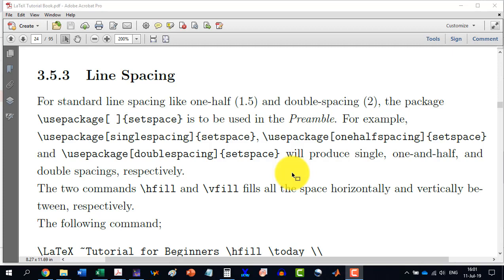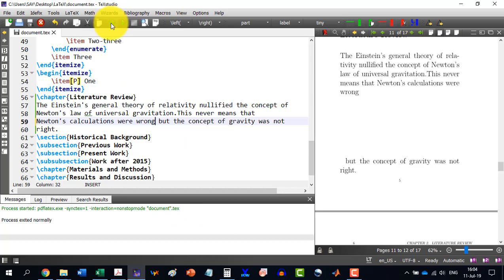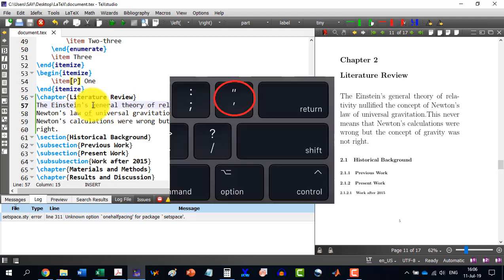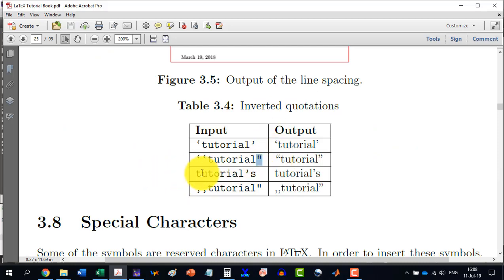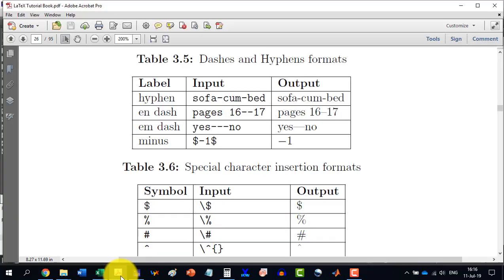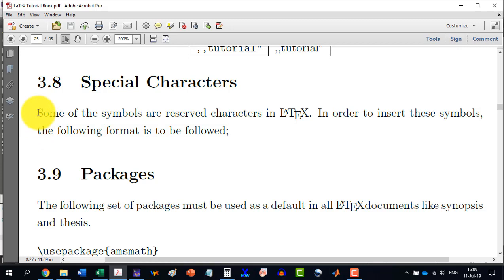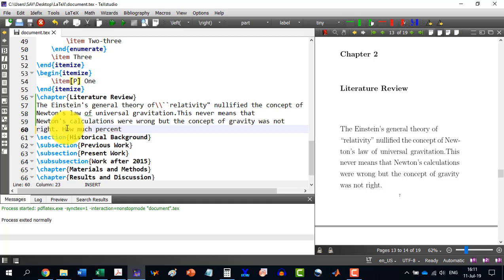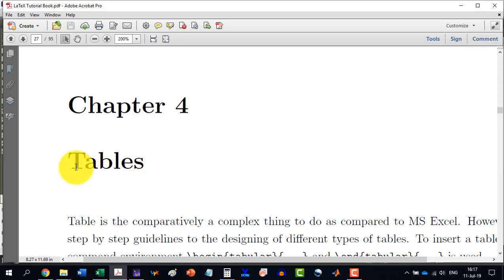How to do line spacing, one half and double spacing in LaTeX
0:00 How to do line spacing, one half and double spacing in latex
3:06 Quotation marks in latex
6:13 Dashes and hyphens in latex
9:26 Special characters in latex

latex tutorial lecture
line spacing single onehalf double
font styles and spacing in latex
spacing/lengths in latex
latex footnotes, paragraph, line spacing margin notes

How to do line spacing in LaTeX
How to give one half spacing in LaTeX
How to give double spacing in LaTeX

For standard line spacing like one-half (1.5) and double-spacing (2), the package
\usepackage[ ]{setspace} is to be used in the Preamble. For example,
\usepackage[singlespacing]{setspace}, \usepackage[onehalfspacing]{setspace}
and \usepackage[doublespacing]{setspace} will produce single, one-and-half, and
double spacing, respectively.
The two commands \hfill and \vfill fills all the space horizontally and vertically between,
respectively.